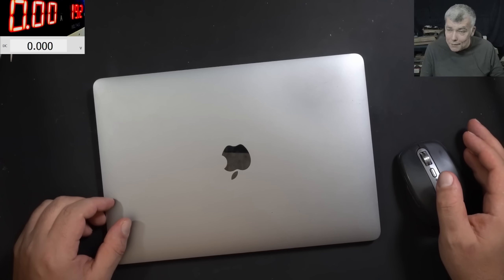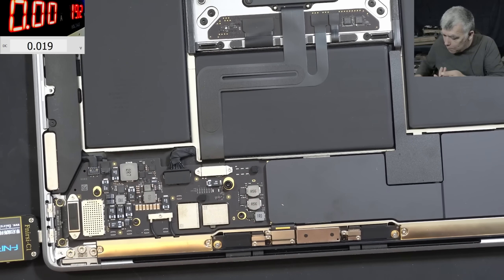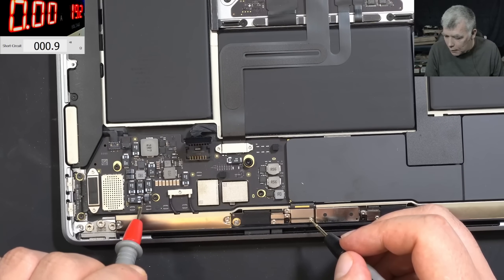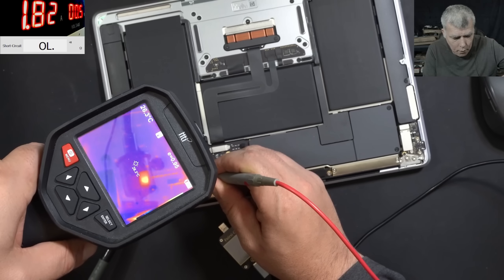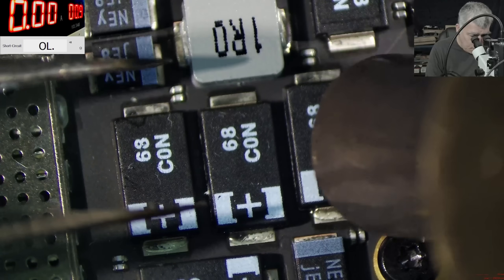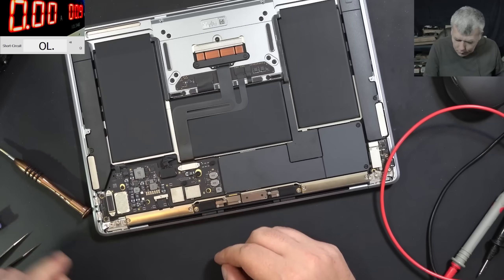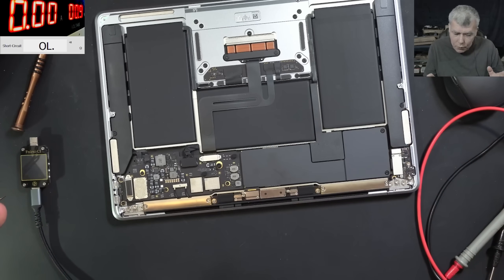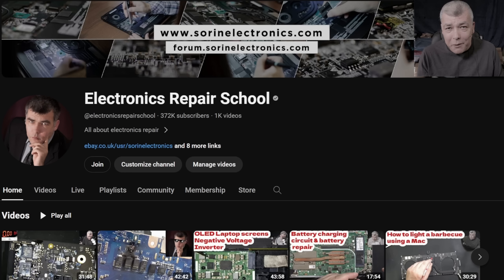MacBook Air M1 A2337 - stuck in 5v 20mA, definitely a fault YOU can fix!